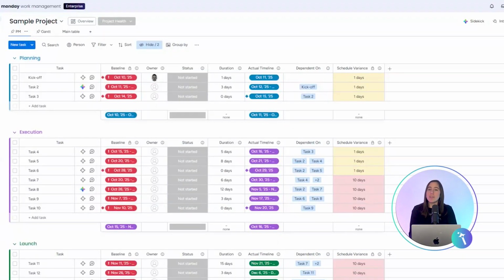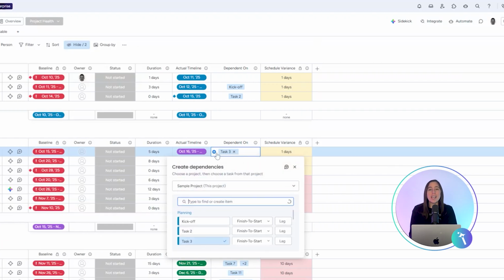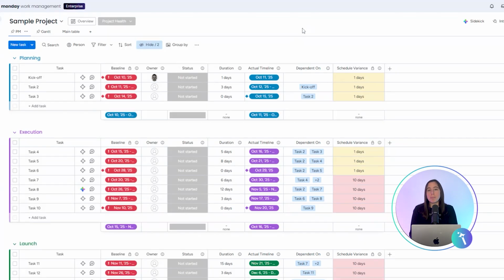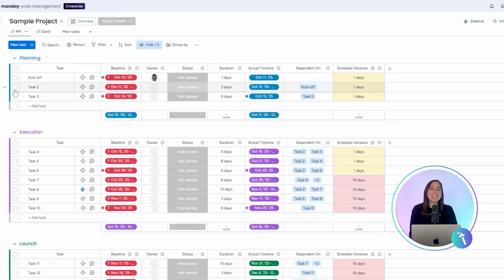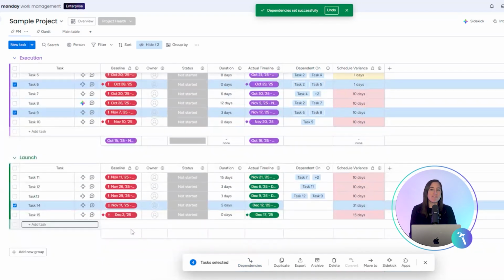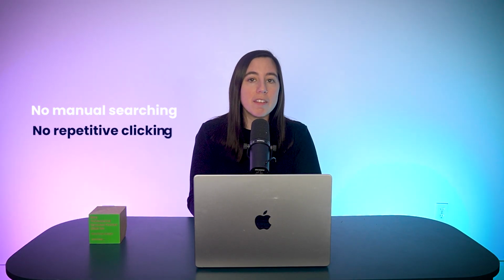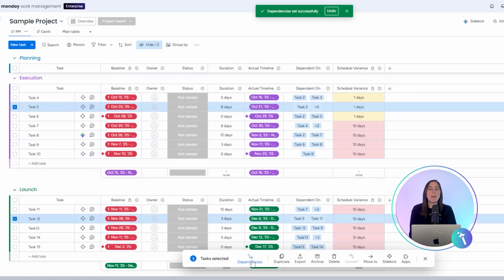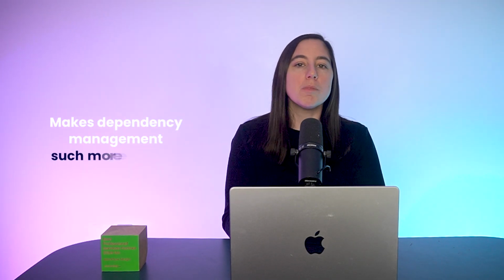This monday.com Feature Saves You Hours on Dependencies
If you manage projects with dependencies in monday.com, this new feature is a massive time saver. This video demonstrates a new feature in monday.com for managing project dependencies, which significantly speeds up the process of mapping dependencies for multiple tasks simultaneously. This is a game-changer for workflow automation and project management, allowing for much greater workflow efficiency when handling task management, making it an essential addition to your productivity tools.

Stop wasting time with repetitive manual tasks! In this tutorial, we show you how to use the new Batch Dependencies feature in Mediacom to streamline your project planning.

If you’ve ever struggled with large project plans where you had to manage dependencies one by one, this Workflow Magic tip is for you. Learn how to select multiple items and map finish-to-start sequences automatically, reducing setup time and minimizing errors in complex timelines.

What you will learn in this video:

How to use the new Batch Dependencies tool in Mediacom.

Automating finish-to-start sequences from top to bottom.

Efficient dependency management for project managers and schedulers.

How Workflow Magic helps you build scalable project plans.

🚀 Ready to scale your business?
Schedule a FREE discovery call for advanced dependency logic and portfolio-level scheduling

Video Chapters:
0:00 The problem with manual dependencies
0:18 New Feature: Batch Dependencies in Mediacom
0:32 How to select multiple items & map sequences
0:50 Finish-to-Start automation in action
1:12 Best use cases for Project Managers
1:35 Scalable project planning